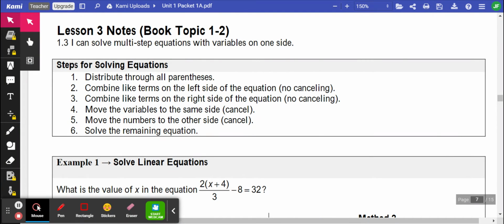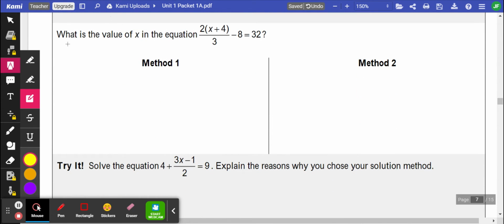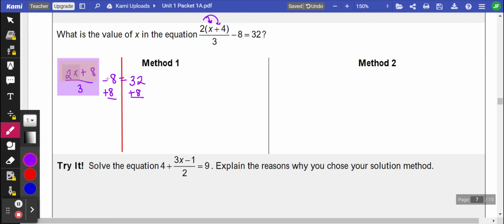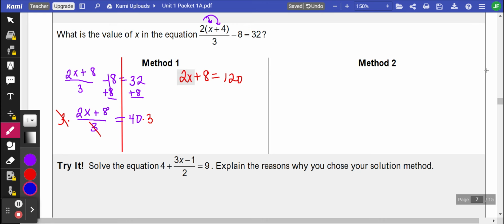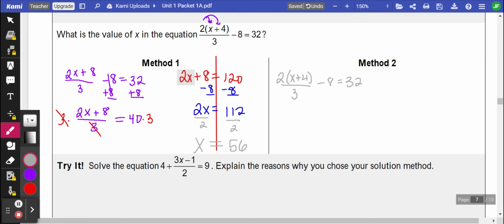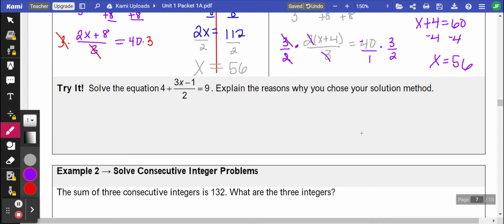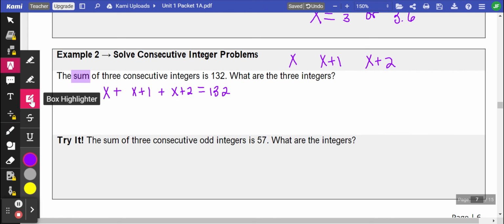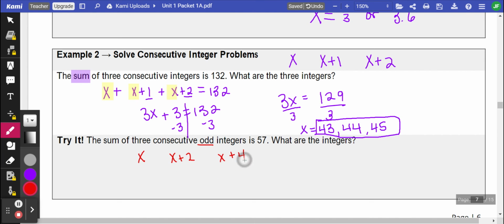1.3 Multi-Step Equations (Video 1)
Variables on one side